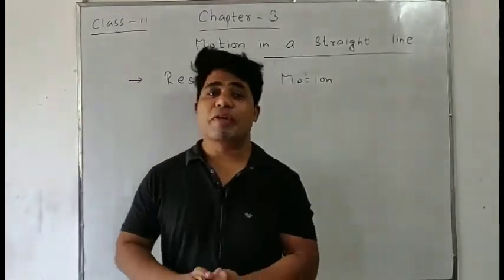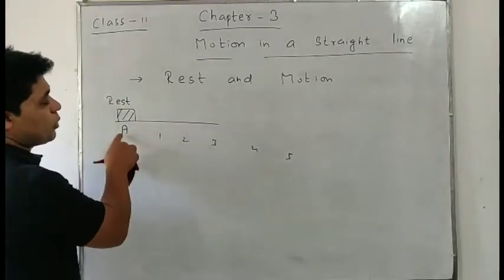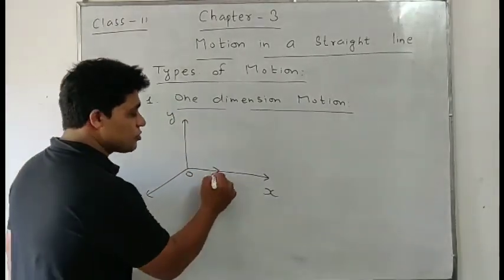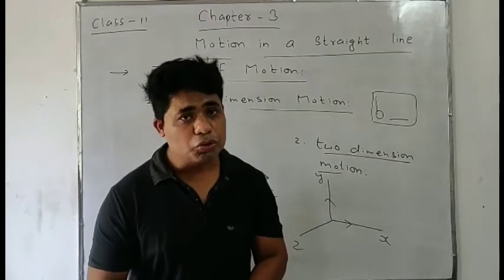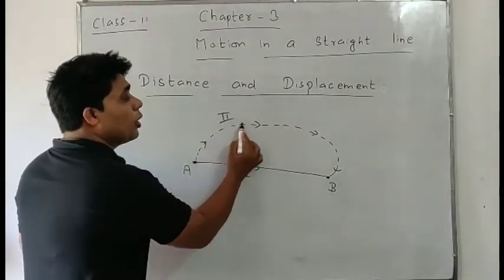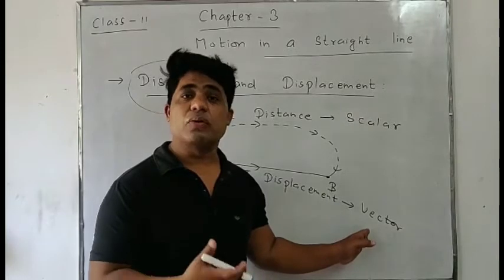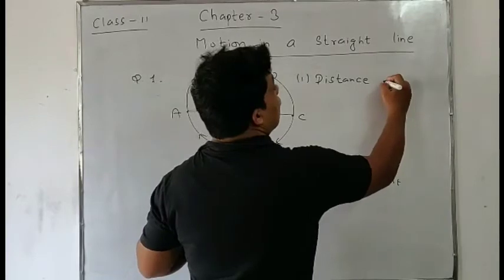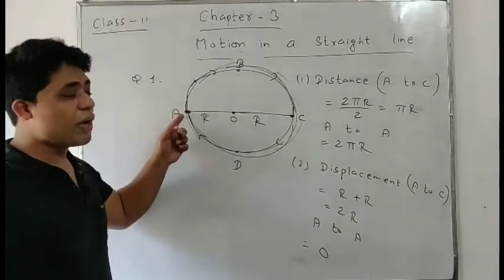Motion in a straight line / chapter 3